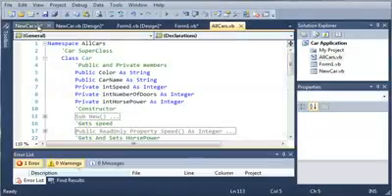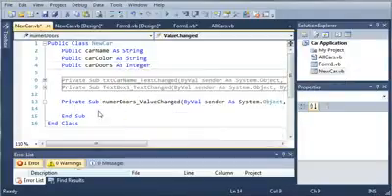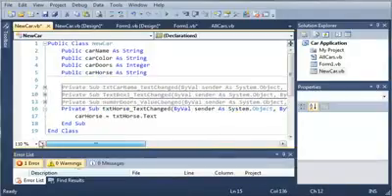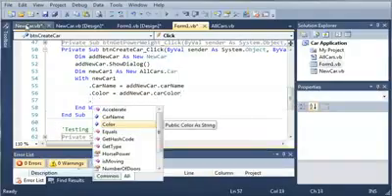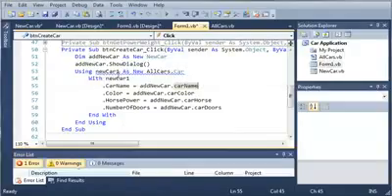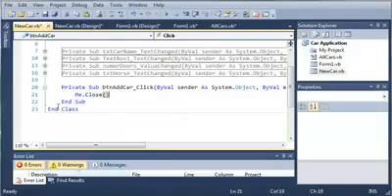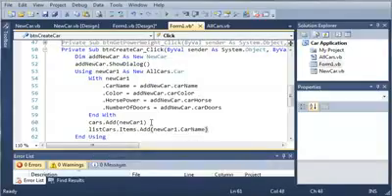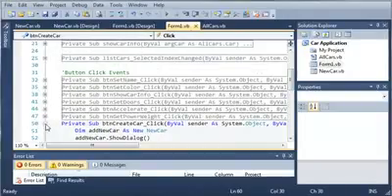Visual Basic - 118 - Car Part 13 Adding Cars With AddCar